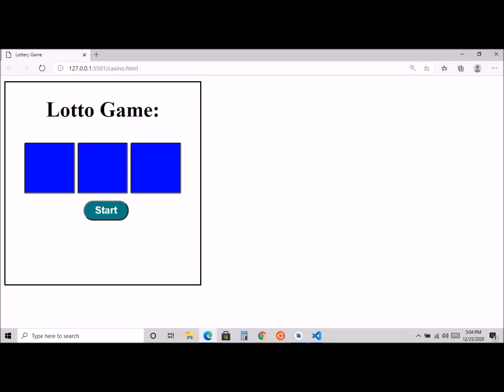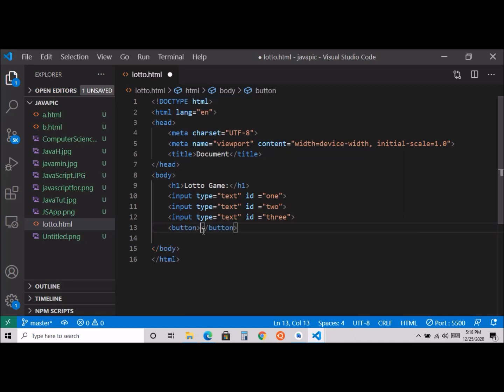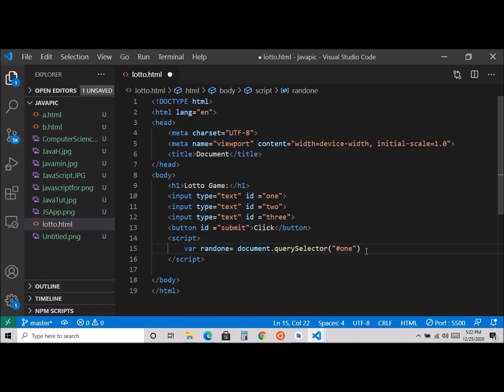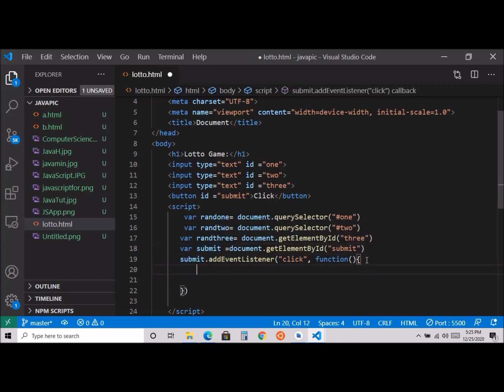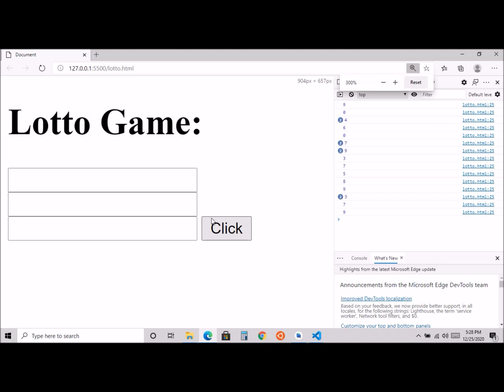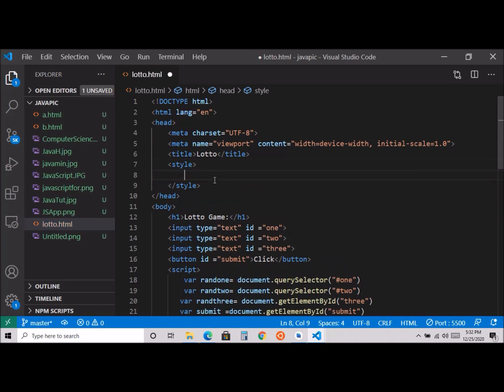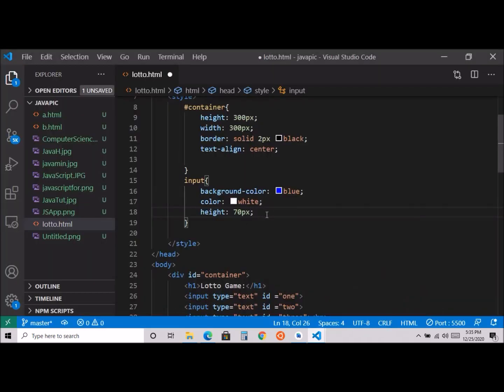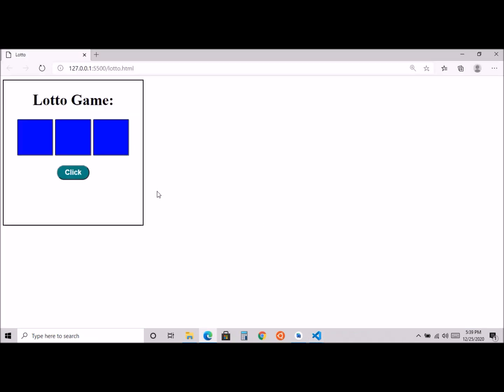Lotto App | Javascript App|Random Number Generator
JavaScript App: In this video you will learn about how to generate random pick 3 number . You will learn about HTML, CSS JavaScript DOM, Event and many more...